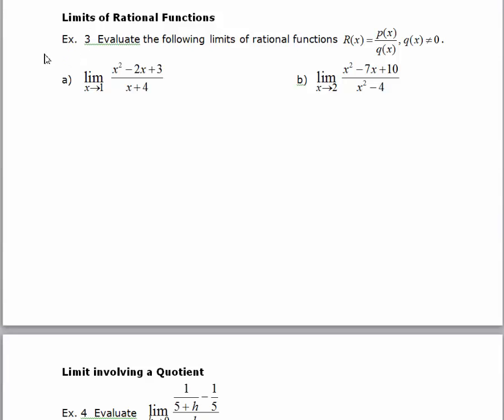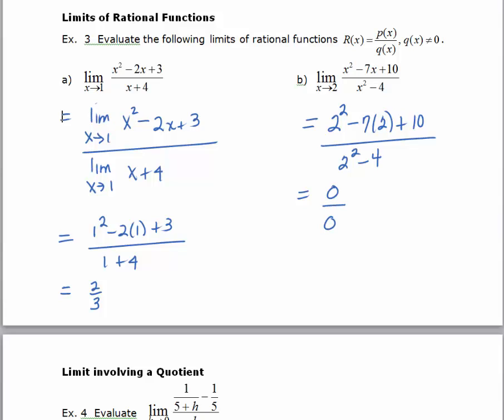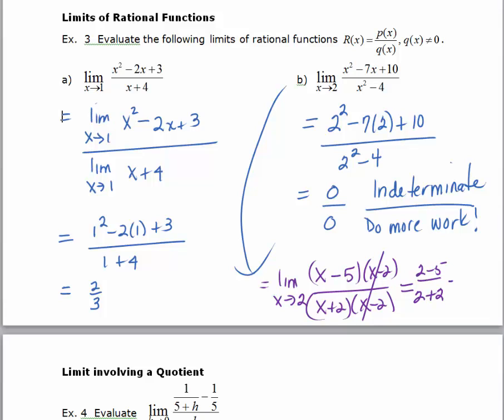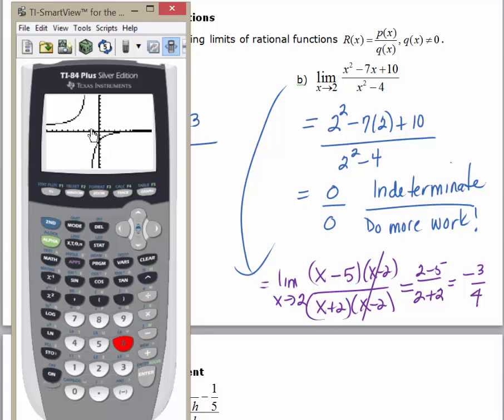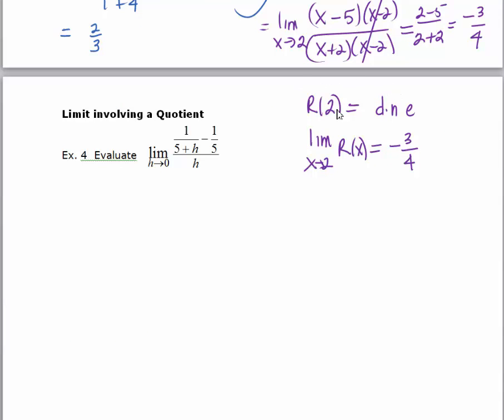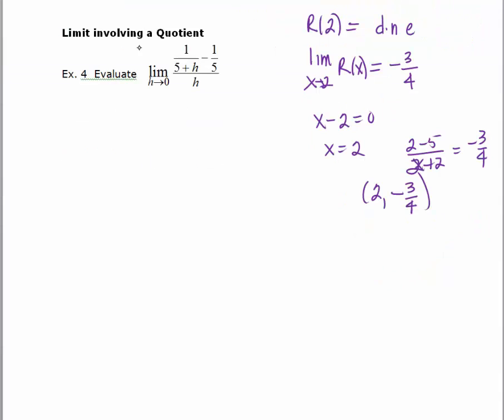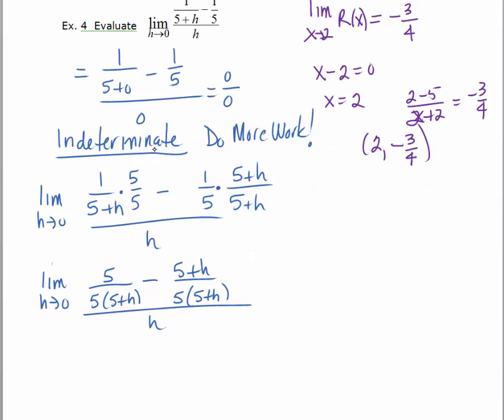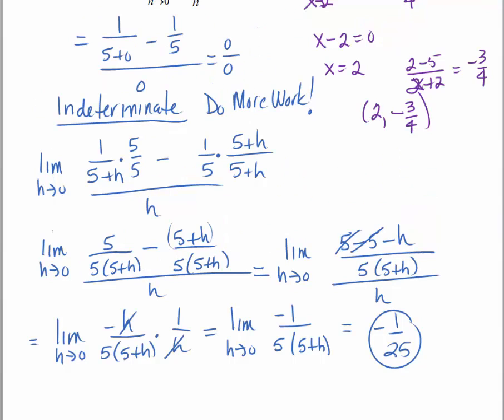Techniques of Evaluating Limits 2